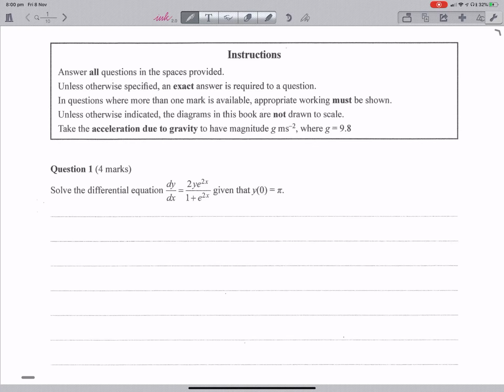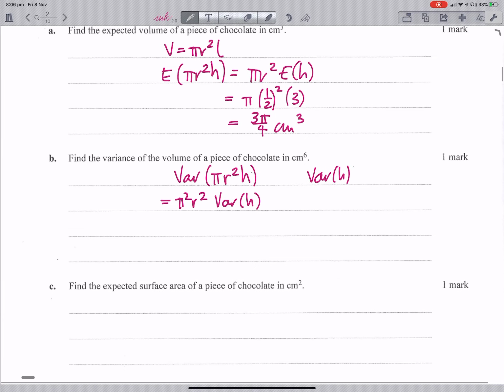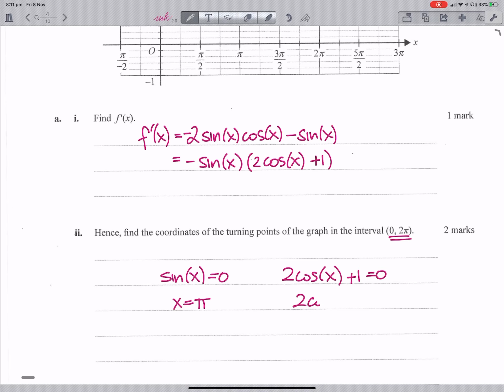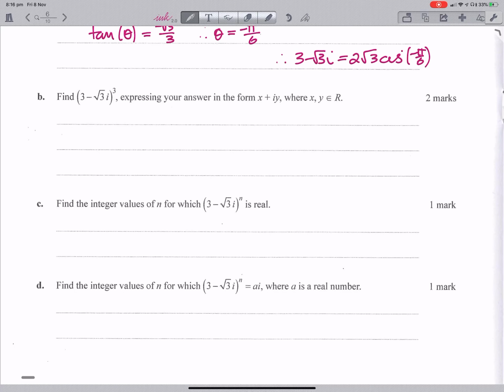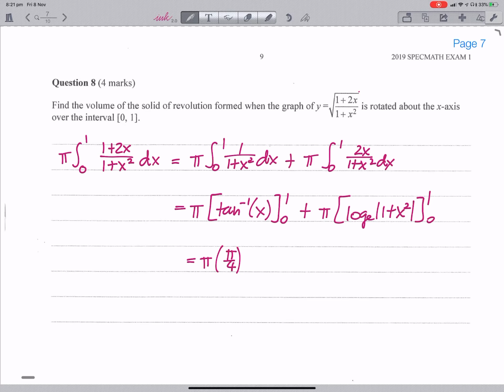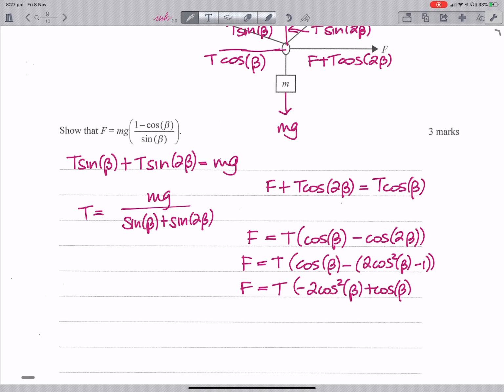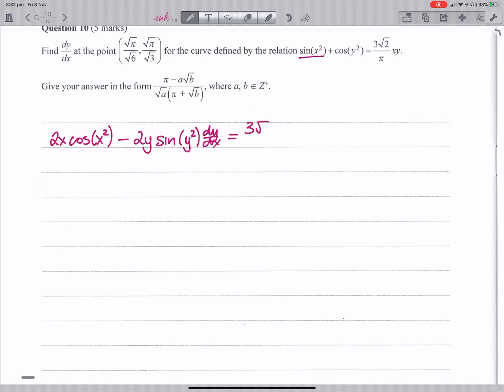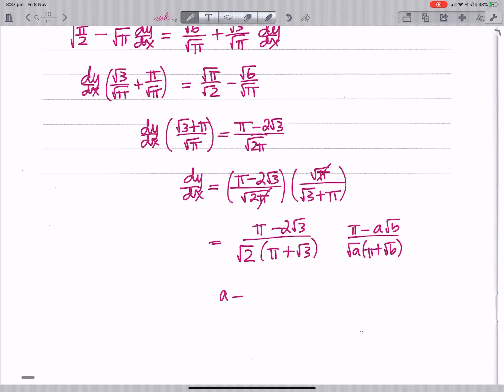VCAA 2019 Specialist Maths Exam 1 - worked solutions by Worm's Maths Academy